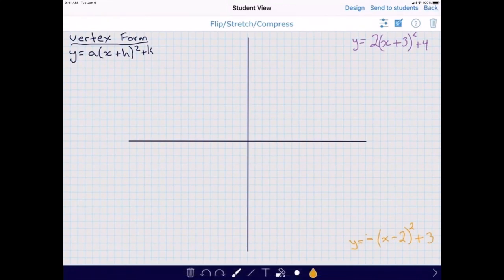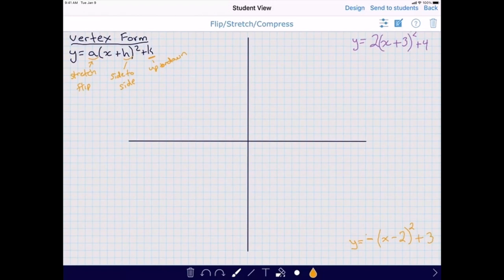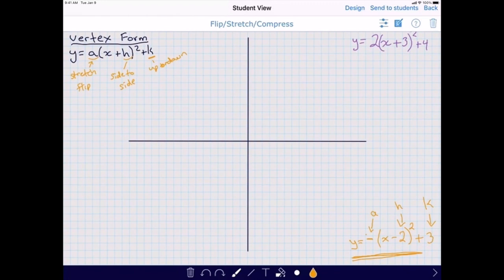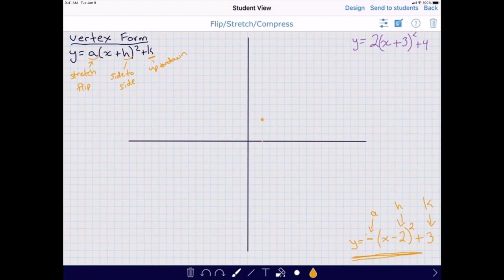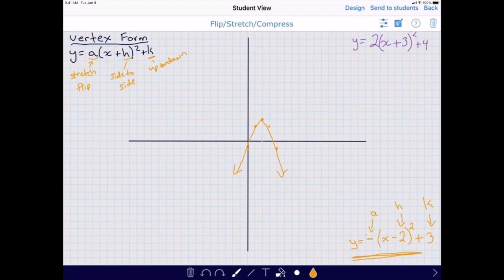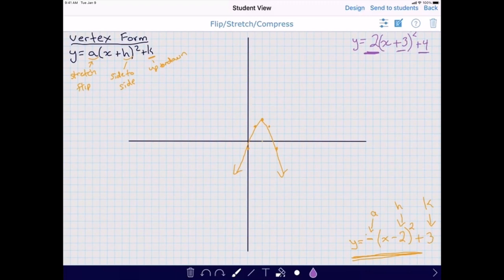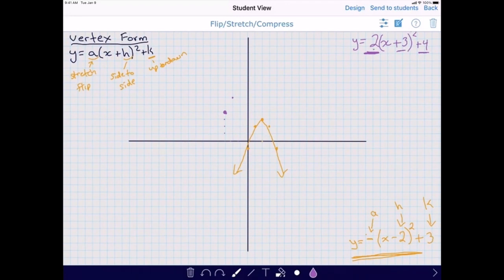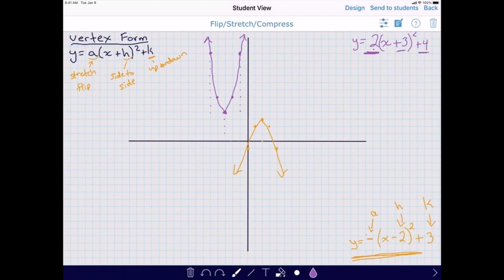Multiple Transformations on Graph Paper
This video is about Multiple Transformations on Graph Paper